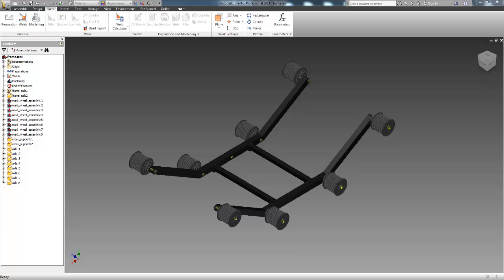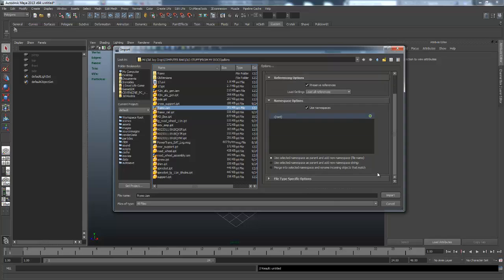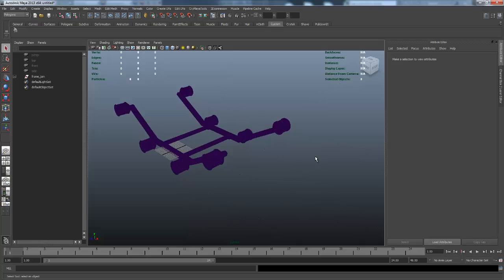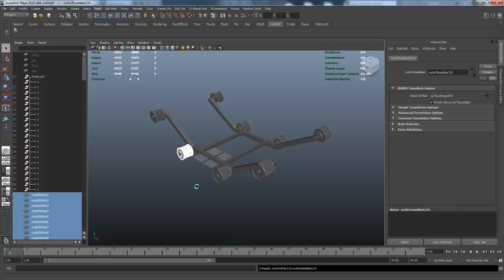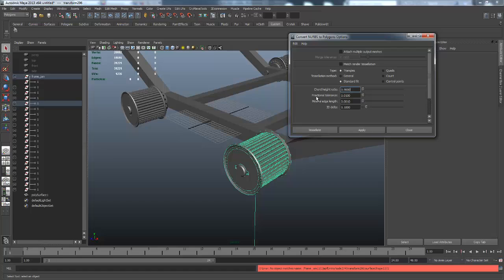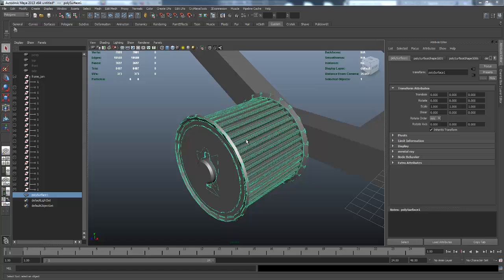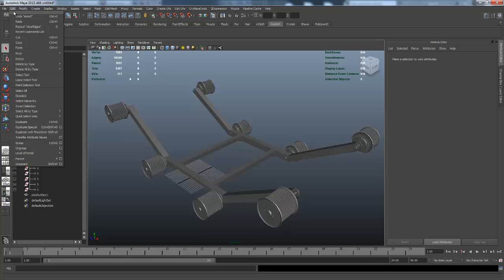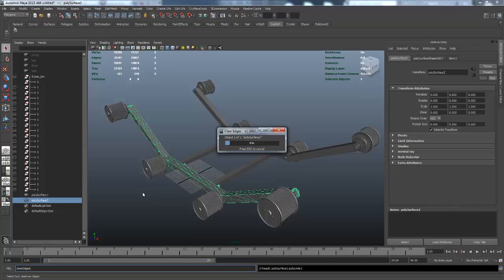AutoDesk Inventor to AutoDesk Maya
In this video I am going to show you how to import an Autodesk Inventor assembly file (.iam) into Autodesk Maya. We will also cover the basic house keeping chores inside Maya.